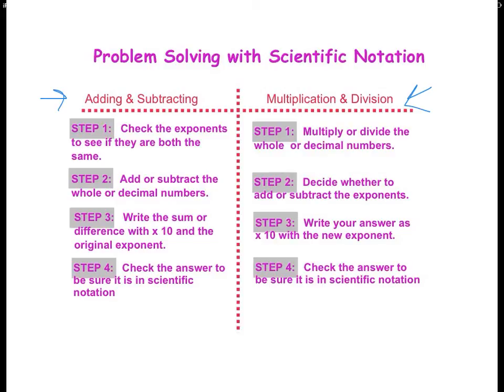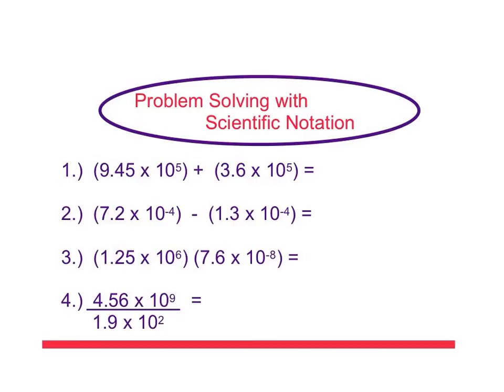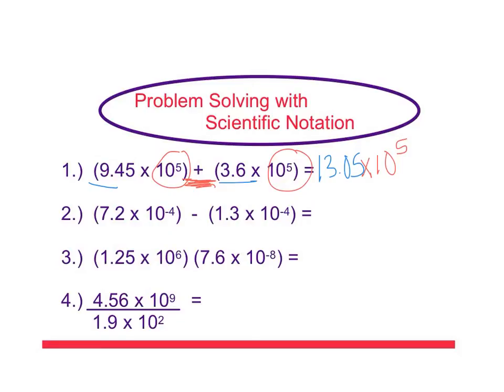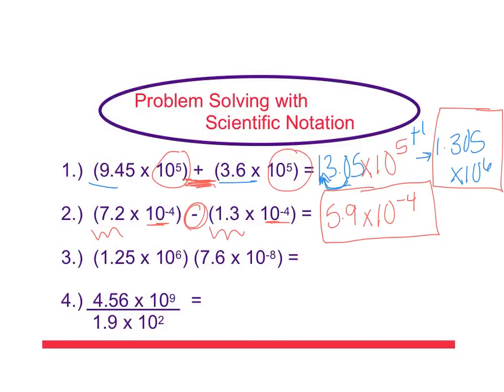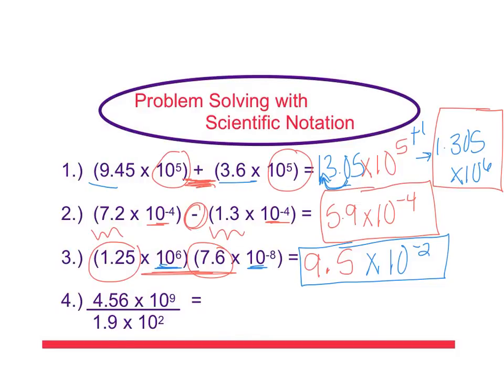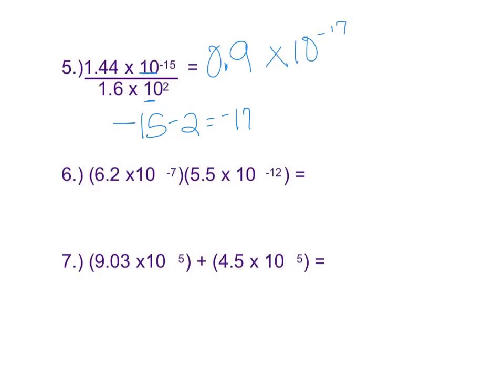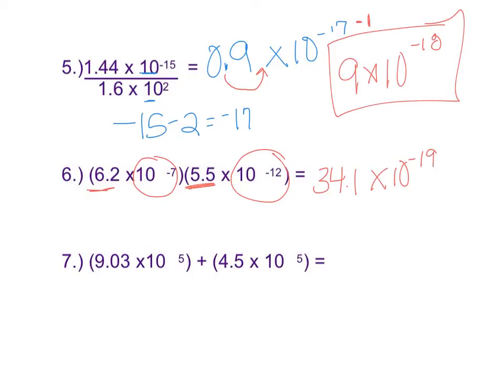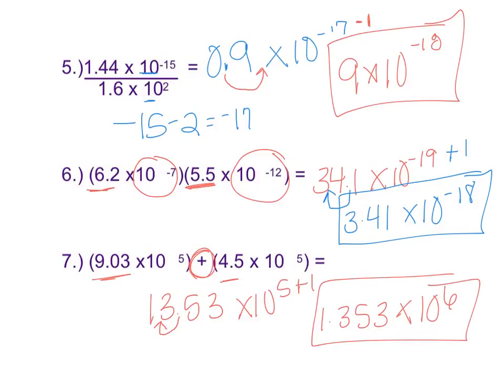(new) Lesson 1.7 Operations with Scientific Notation